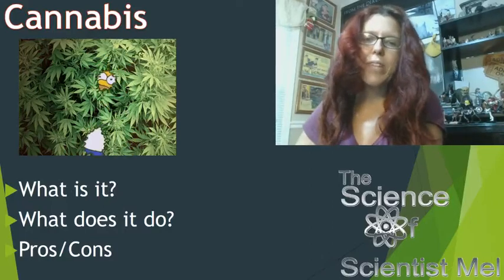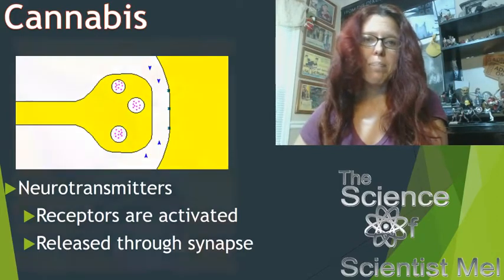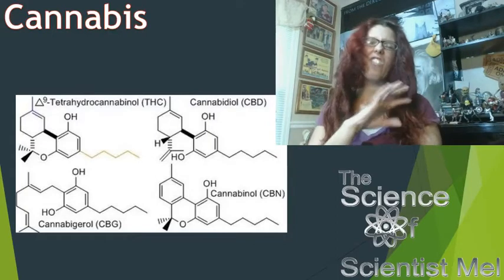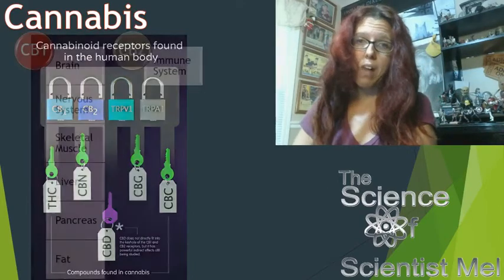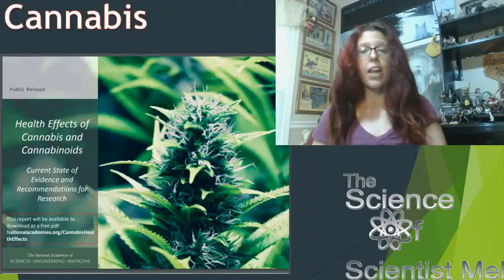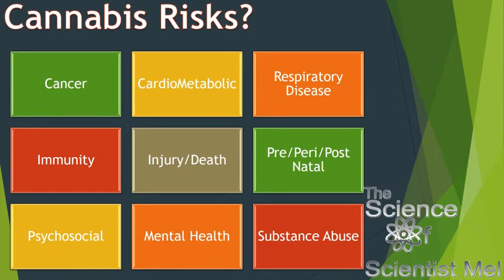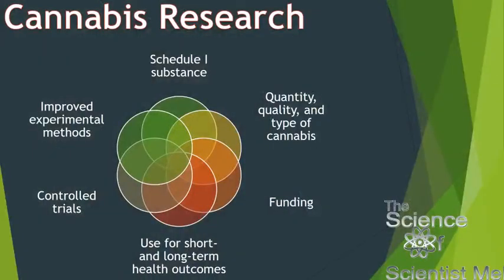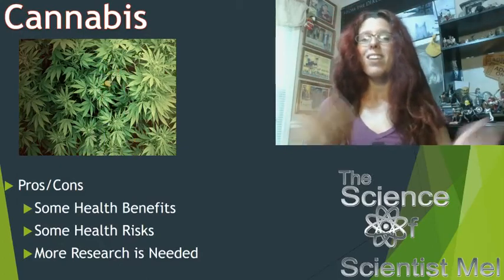The Science Of Cannabis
A weekly live podcast where I discuss all the sciencey things!
This episode, I revisit Cannabis in the new format. I discuss what it is, what it does, and the pros/cons in regards to health! See what
 science has to say as to the evidence we have on cannabis and what we need to overcome to learn more about it!
*Apologies for a teeny bit of coughing. I'm nearly well! :-D